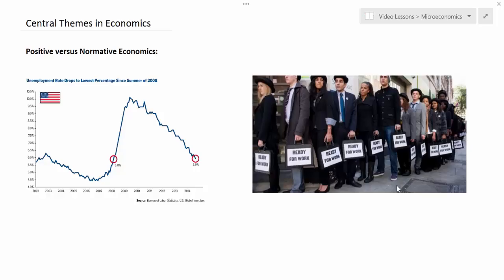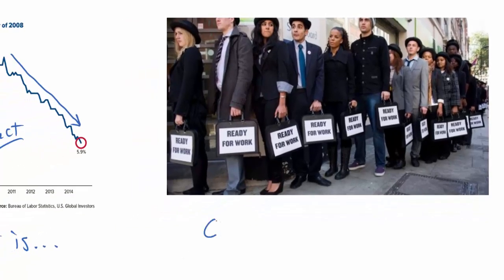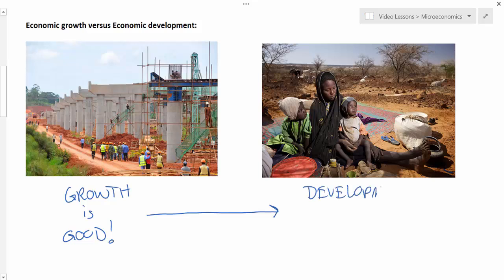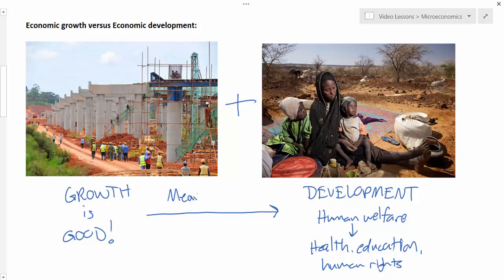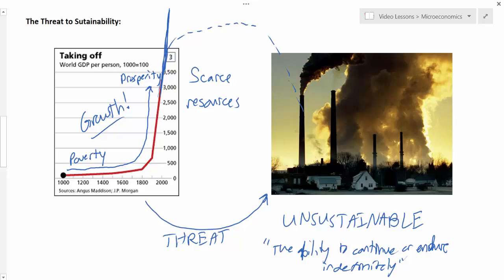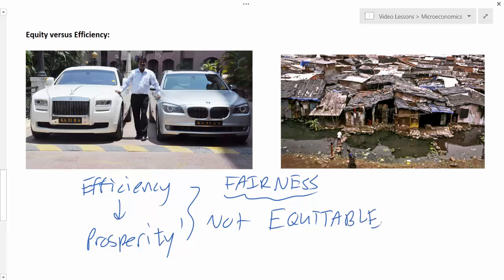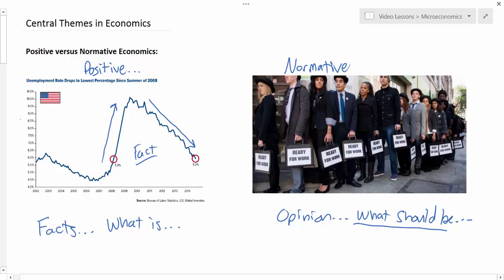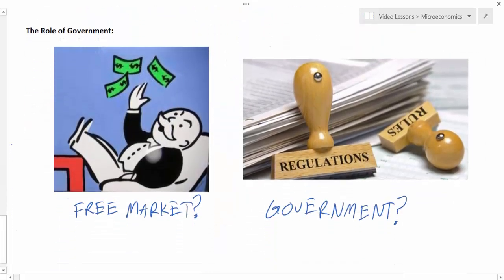Introduction to the Central Themes of Economics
In our final lesson of the introductory unit in the Economics course we'll explore some of the central themes that will guide our inquiry of the subject going forward. From the tradeoff between equity and efficiency to the distinction between growth and development to the role of government in the economy, several themes will form the basis of all inquiry in our study of Economics.